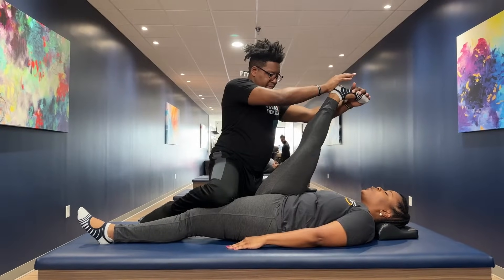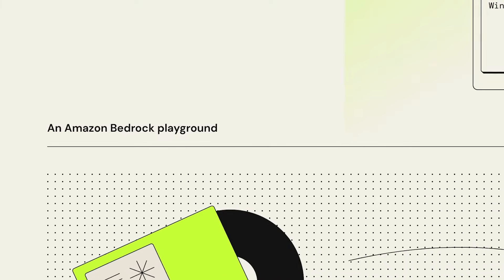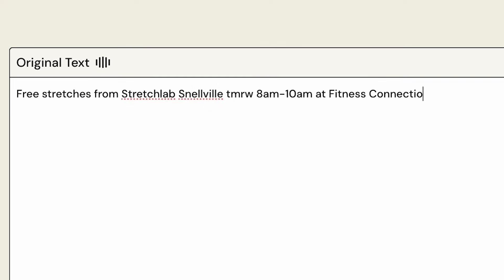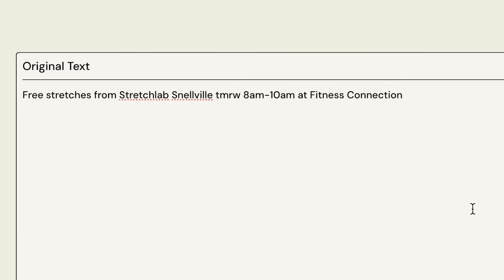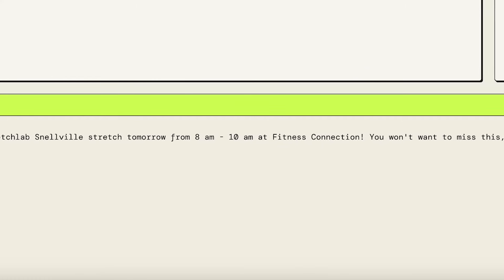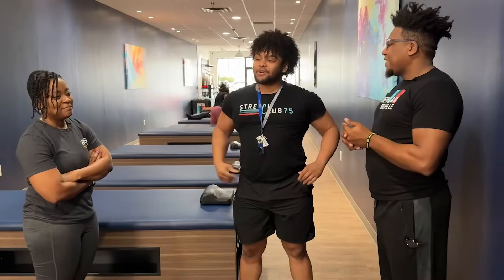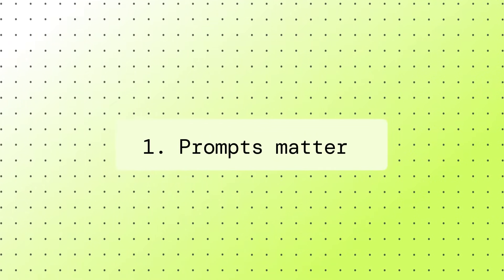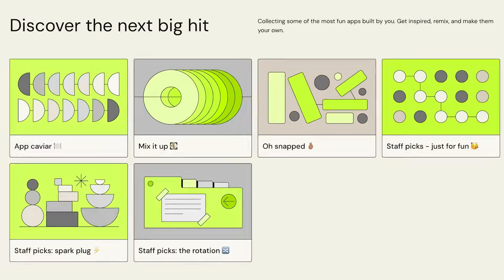How to create communications for different customers with PartyRock | Amazon Web Services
Amazon Web Services AI expert Dr. Nashlie Sephus meets Tim, the general manager of StretchLab, which provides clients with assisted stretching, in Snellville, a suburb of Atlanta, Georgia. Nashlie shares her tips for using free generative AI tool AWS PartyRock and shows Tim how to create a text re-writer app to produce text and email communications in different styles for different client audiences.